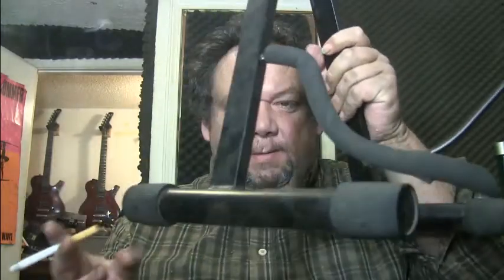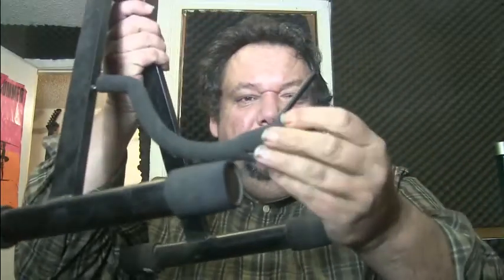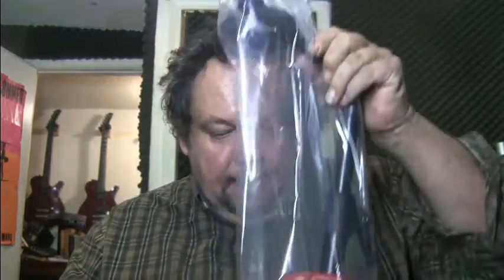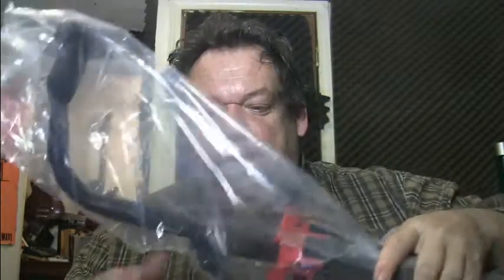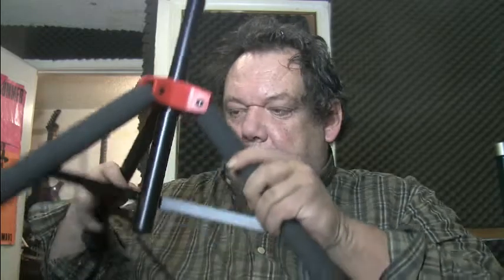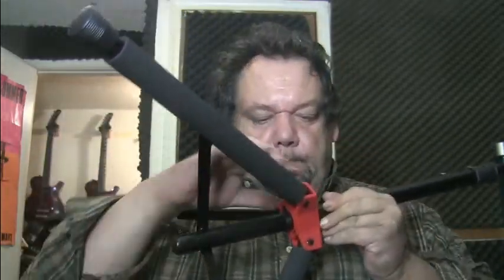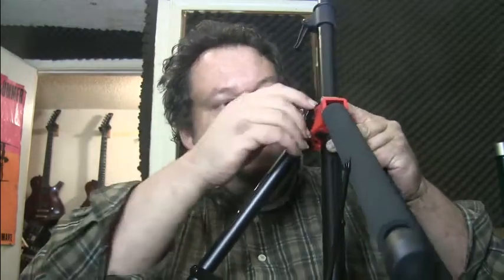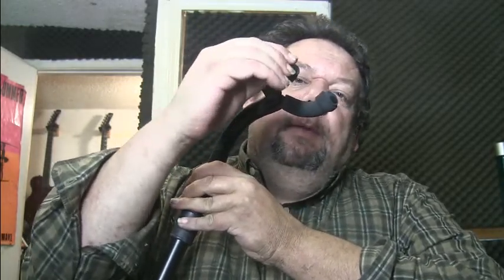Bargain bin Gear: Fender deluxe hanging guitar stand ( unboxing and review)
New Video!! Bargain bin Gear:  Fender deluxe hanging guitar stand ( unboxing and review)
Guitarist Denis Taaffe purchases this fancy deluxe guitar stand. includes unboxing and review. was it worth it?